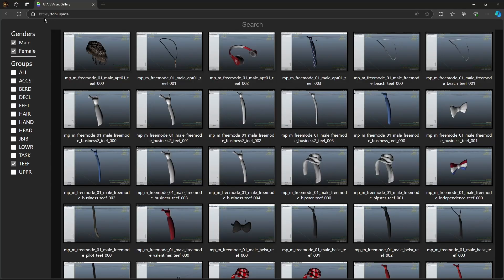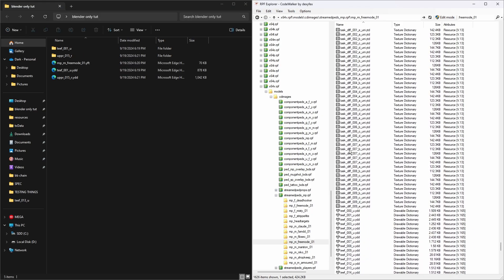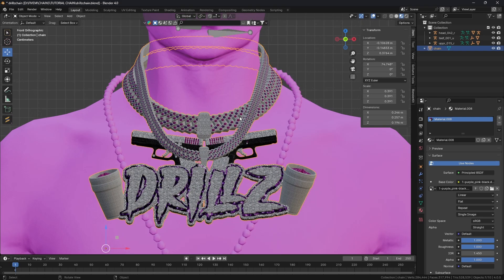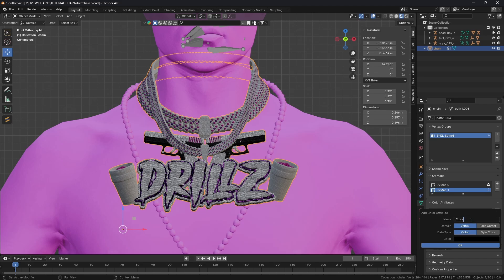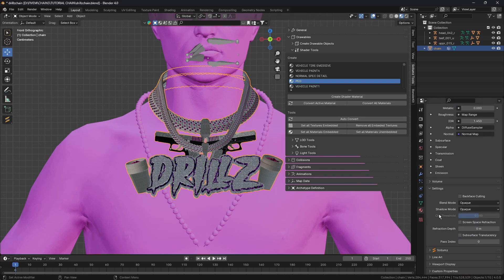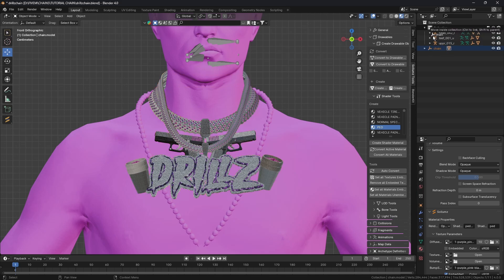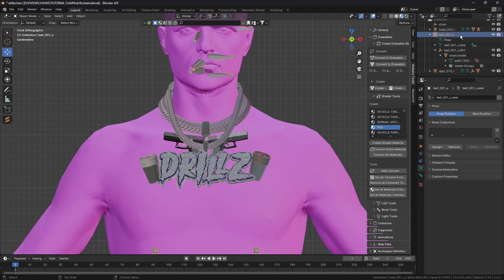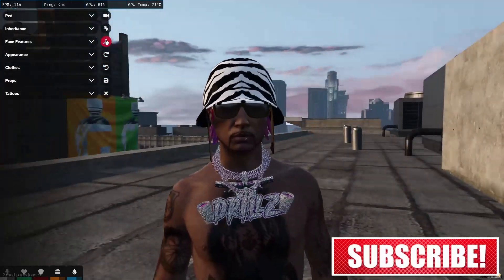How to Rig FiveM Chains in Blender (No 3ds Max Needed!)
How to Rig FiveM Chains in Blender (No 3ds Max Needed!) | Complete Guide with Sollumz, Codewalker, and OpenIV

Who's ready fro GTA6

⚠️ UPDATE: Access to the Support Discord
The Discord is no longer fully free to access. To use the help/support channels, you’ll need to become a YouTube Channel Member (from just £2/month).
and click the “Join” button (PC only).

However, if you're looking for services like us making chains for you, you can still access the relevant channels for that without needing a membership.

Thanks for supporting the community! 💙

In this tutorial, I'll show you how to rig chains for FiveM using only Blender, along with the Sollumz plugin, Codewalker, and OpenIV! A lot of you have requested this because traditionally, chains are exported to 3ds Max for rigging and game-ready preparation, but I've created this guide to show you how to do it all without 3ds Max. Whether you're new to modding or just looking for an easier, more accessible workflow, this video covers everything you need!

🔗 What You'll Learn:

    How to rig chains directly in Blender.
    Step-by-step setup with the Sollumz plugin.
    Using Codewalker and OpenIV to bring your chains into FiveM.